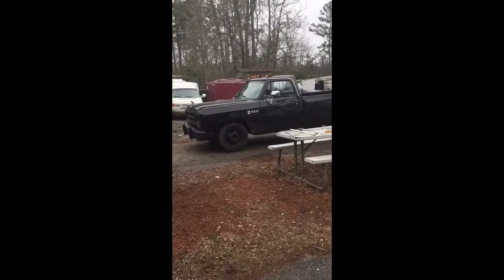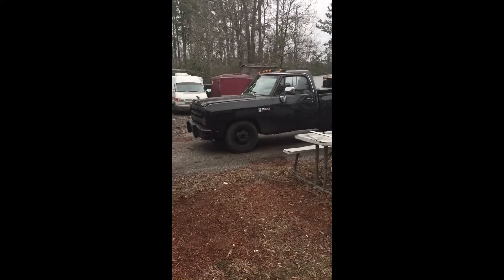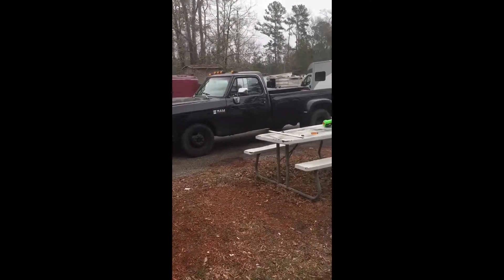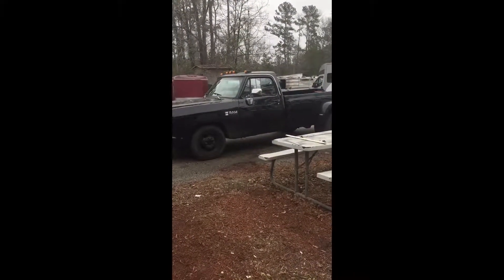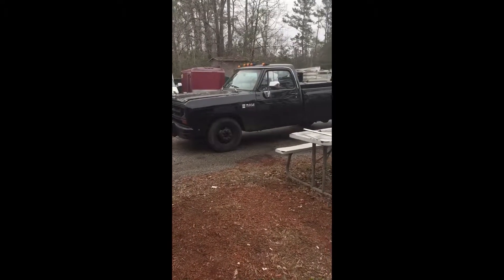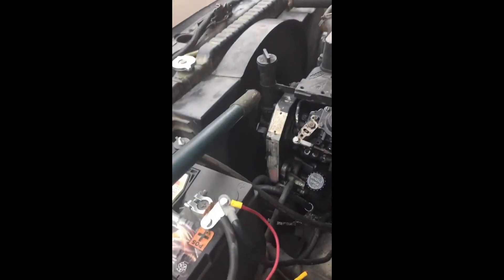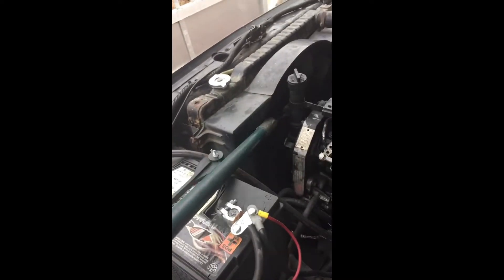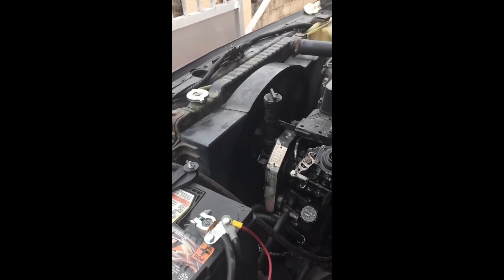Cummins overheating fan clutch bad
Dodge d350 1st gen Cummins has a bad fan clutch